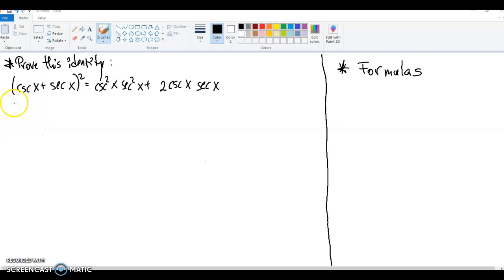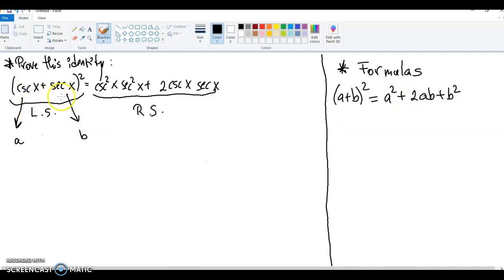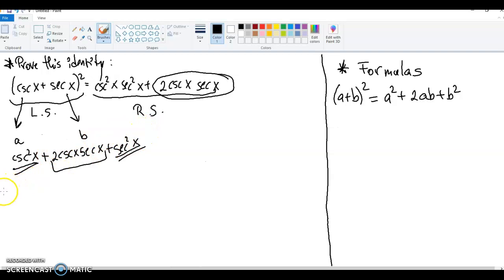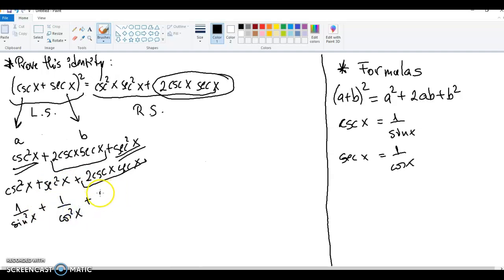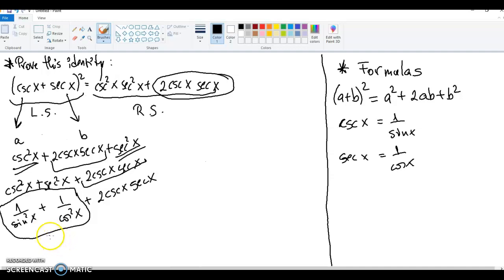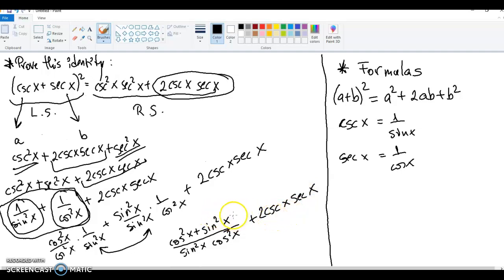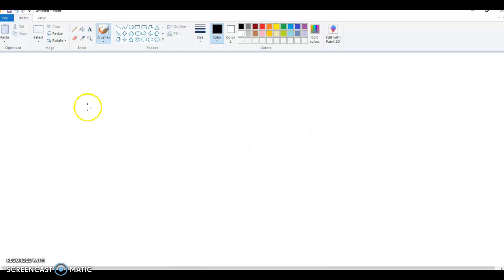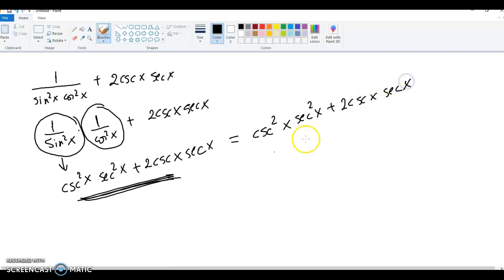Proving trigonometric identities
This is a less common trigonometric identity explained. If you have any Trigonometry, Precalculus, Algebra or Geometry problems that you'd like solved, ask in the comments.